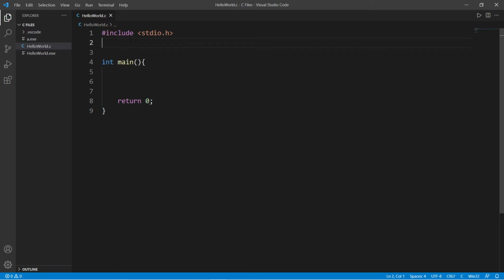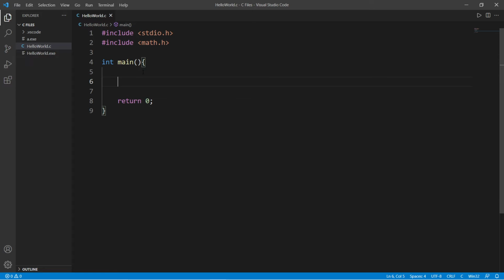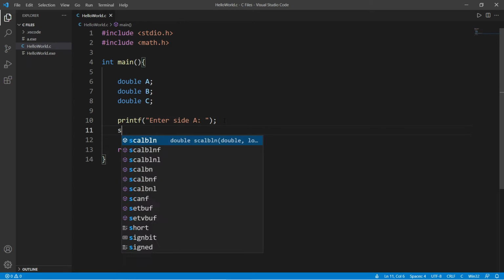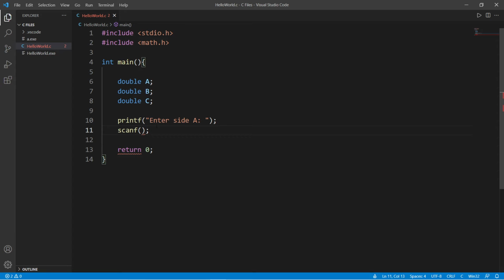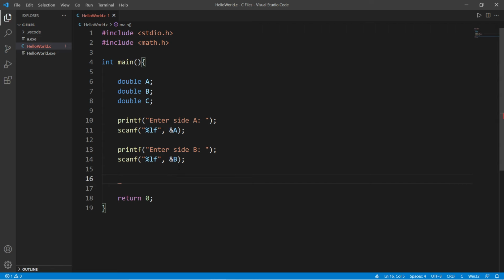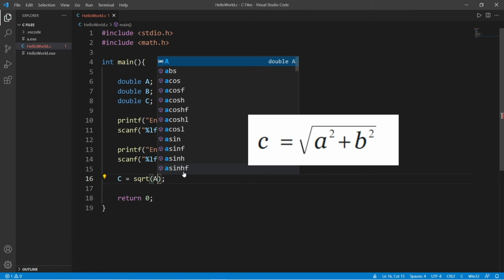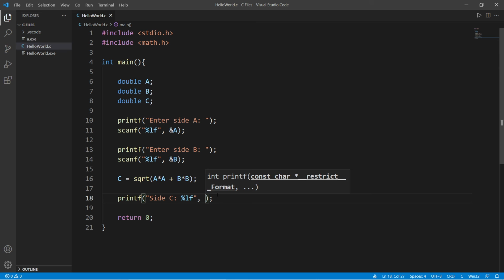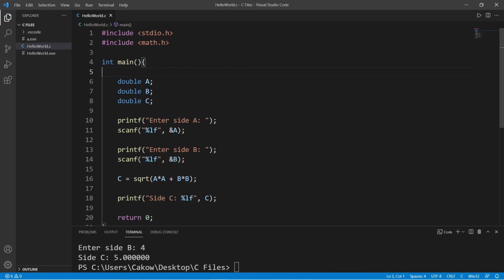C hypotenuse calculator program 📐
C hypotenuse calc program tutorial example explained

    double A;
    double B;
    double C;

    printf("Enter side A: ");
    scanf("%lf", &A);

    printf("Enter side B: ");
    scanf("%lf", &B);

    C = sqrt(A*A + B*B);

    printf("Side C: %lf", C);

    return 0;